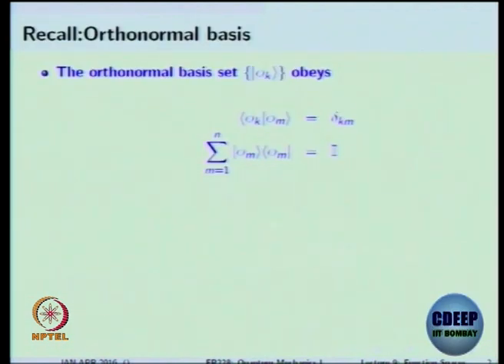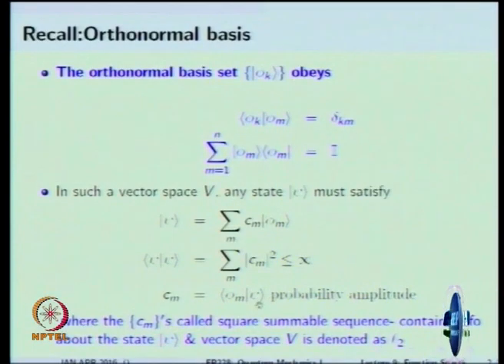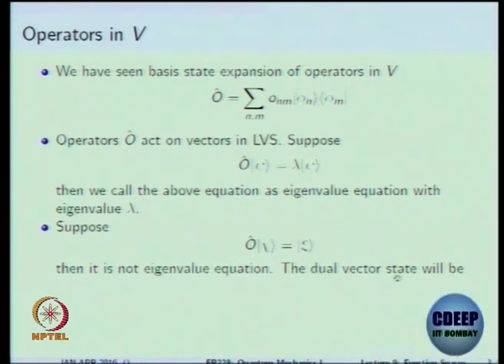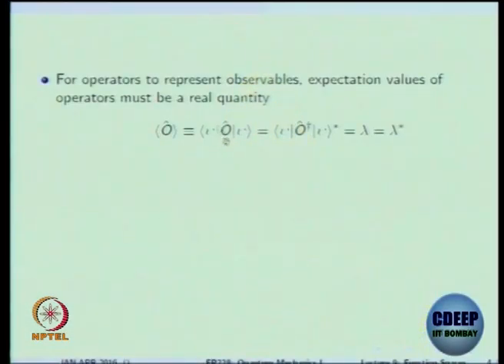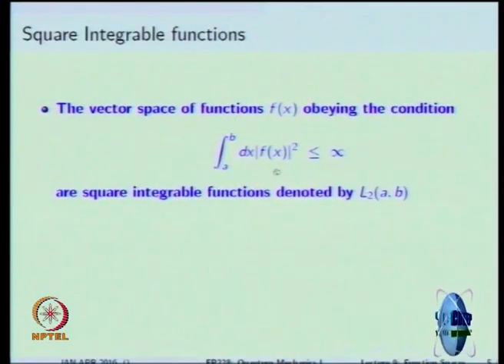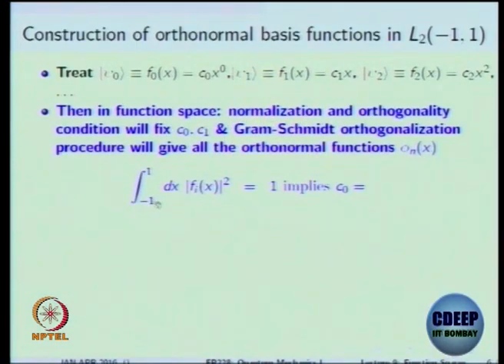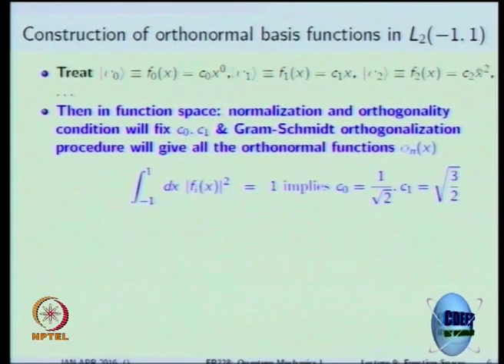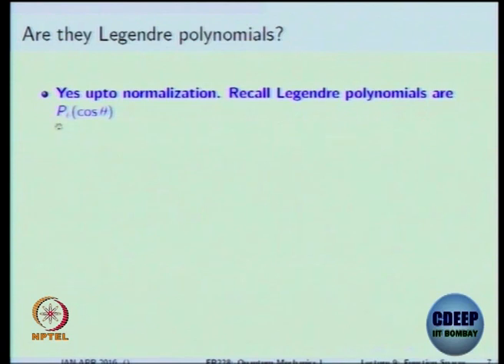Function spaces I